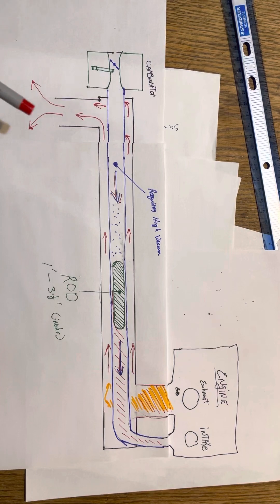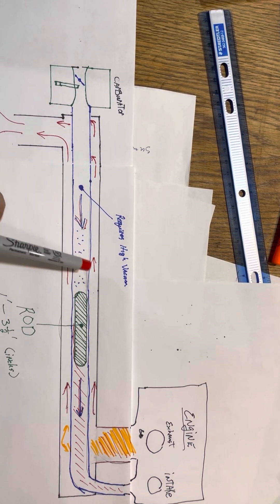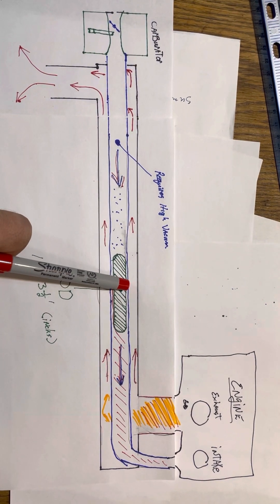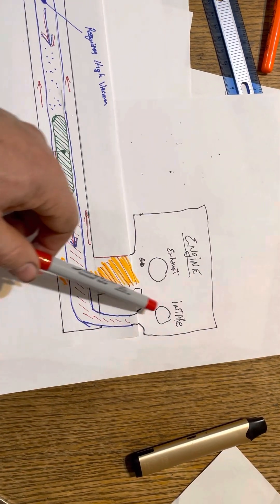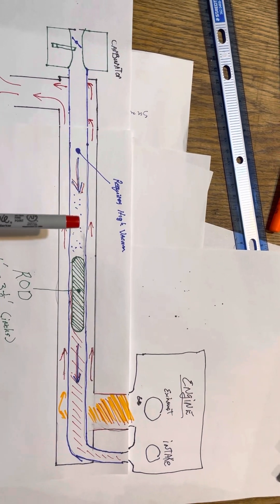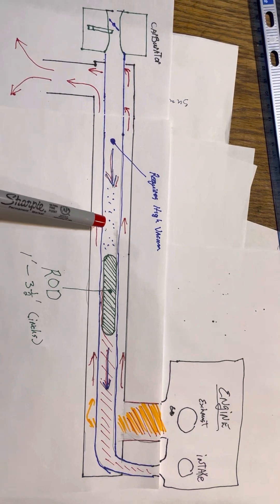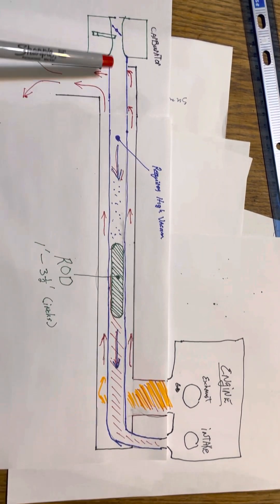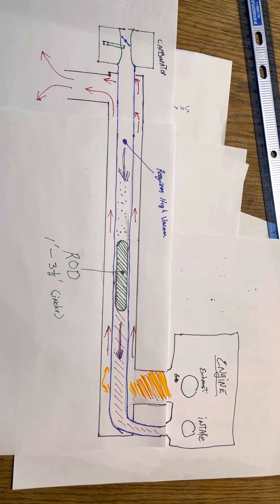Fuel Processor (GEET)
Short explanation on geet fuel processor￼